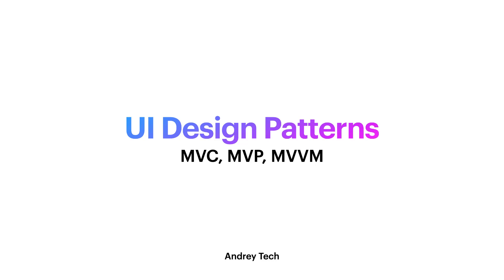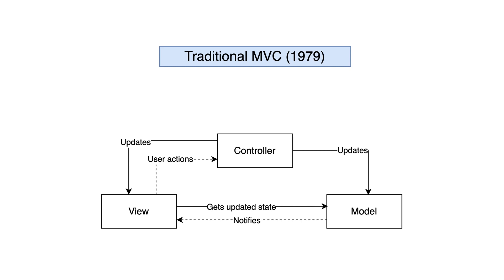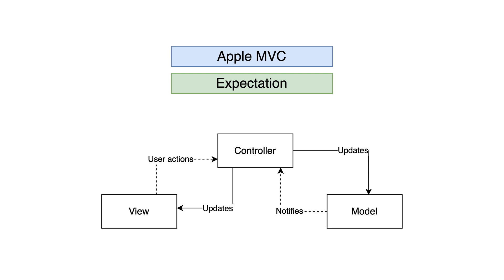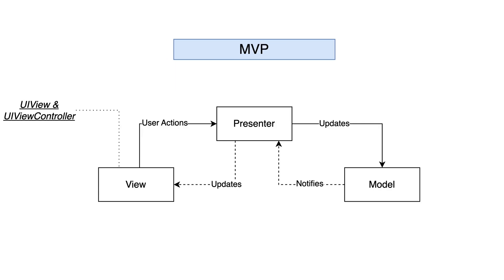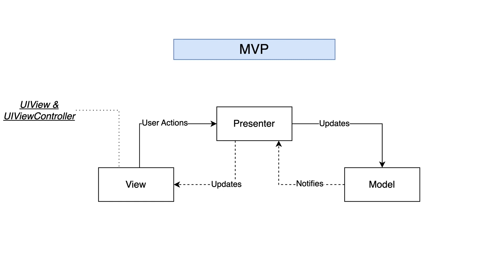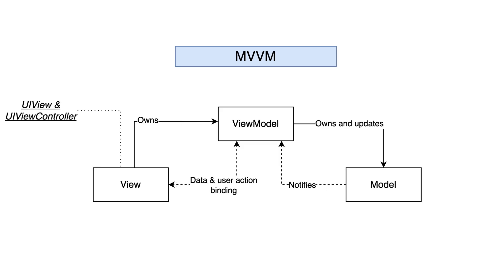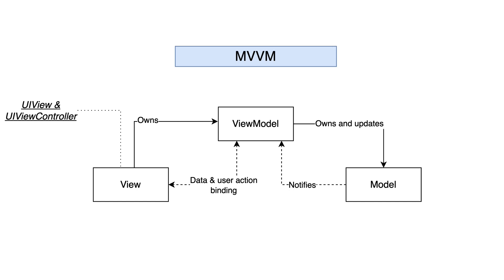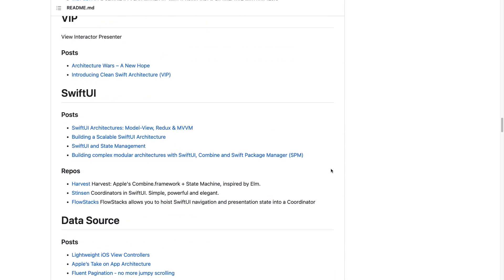Exploring UI Design Patterns: MVC, MVP, and MVVM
Join me as I explore UI design patterns for mobile development! We'll break down MVC, MVP, and MVVM, focusing on how they improve modularity, testability, and readability. I'll compare their pros and cons, helping you choose the right architecture for your app—whether you're a beginner or an experienced developer.

Chapters:
0:00 Intro
0:40 Traditional MVC
1:45 Apple MVC
3:52 MVP
5:57 MVVM
8:28 Helpful resources